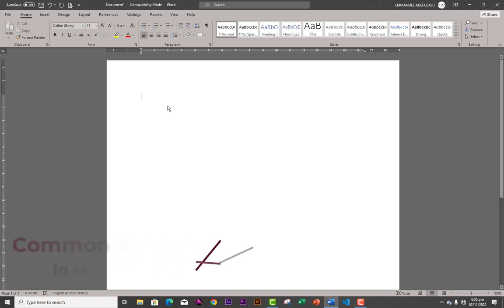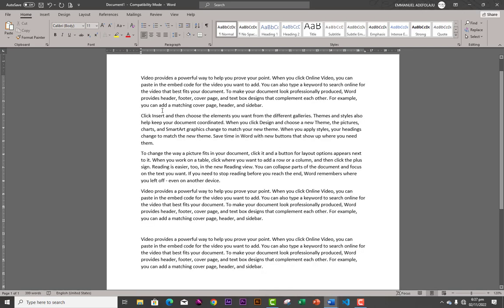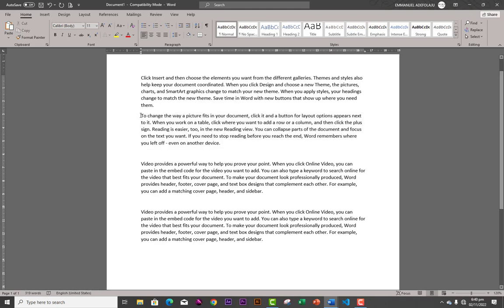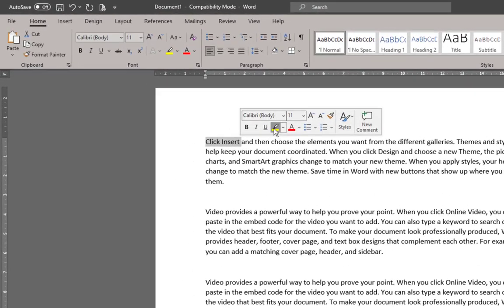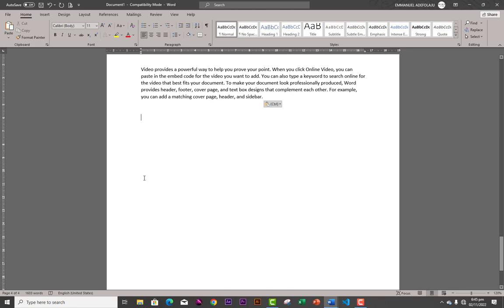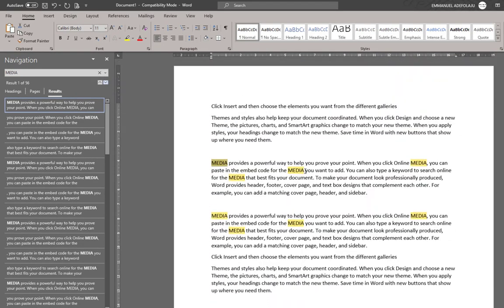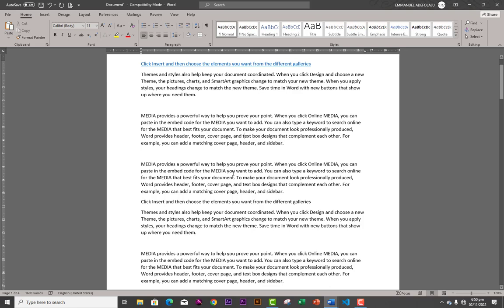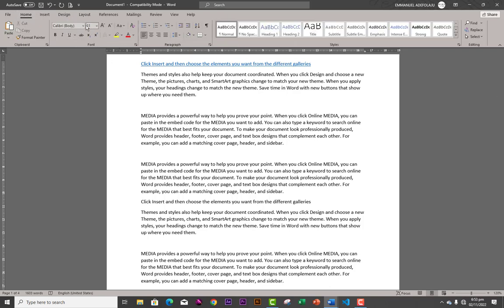Common Keyboard Shortcut Keys In MS Office Application